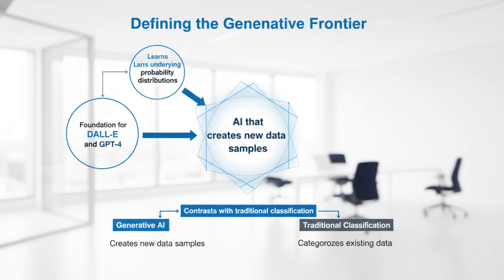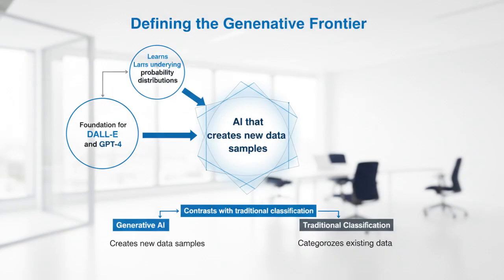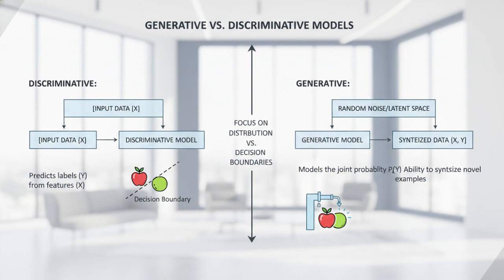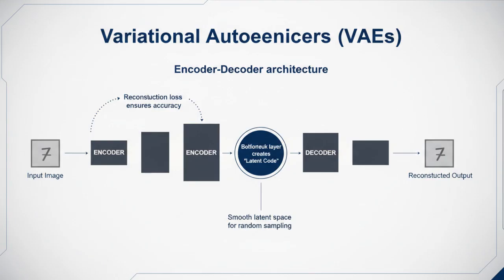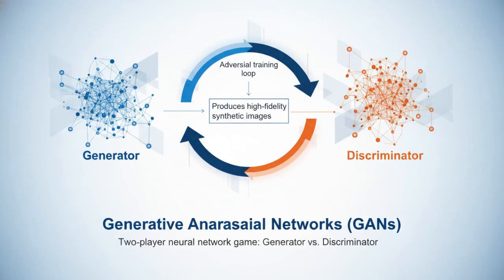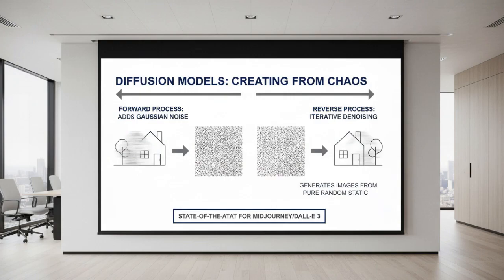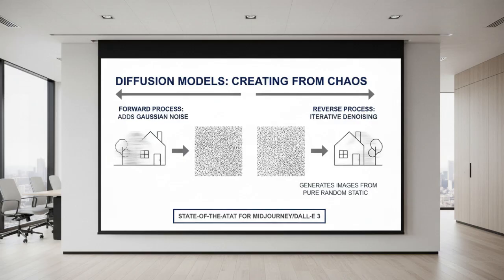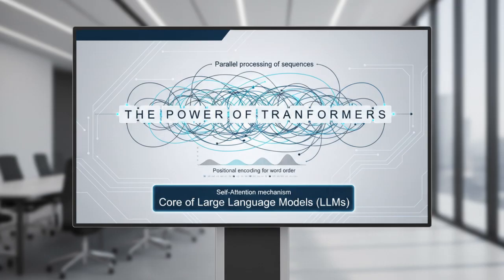What Is a Generative Model? Simple Explanation with Real-World Examples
Generative models are transforming AI by creating new data instead of just analyzing existing information. In this video, we explain what a generative model is in simple terms, making it easy for beginners to understand.

You’ll learn how generative models work, how they differ from discriminative models, and where they are used in real life—from AI art and music to text generation and deep learning applications.

Perfect for students, data science beginners, and anyone curious about modern artificial intelligence concepts.